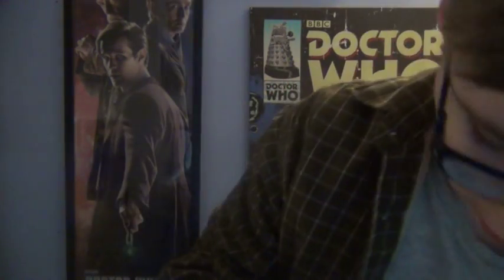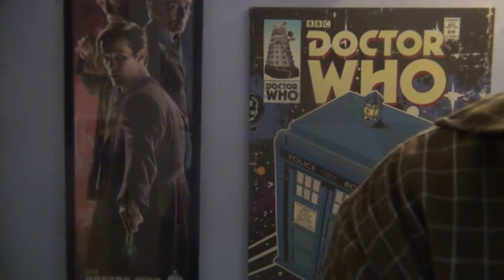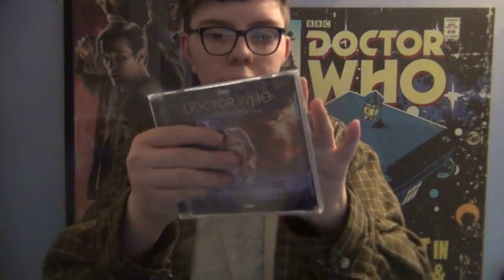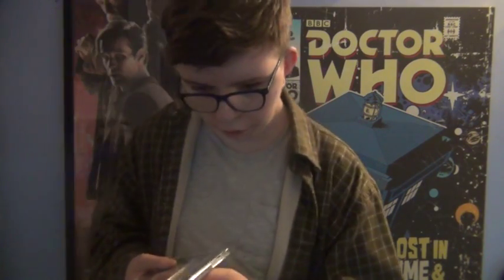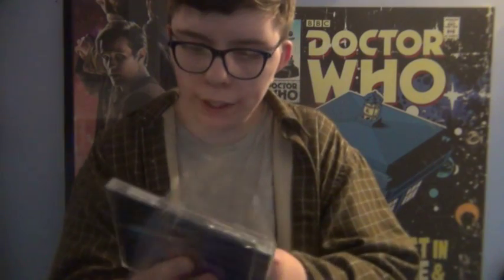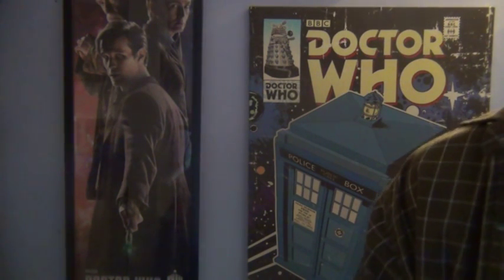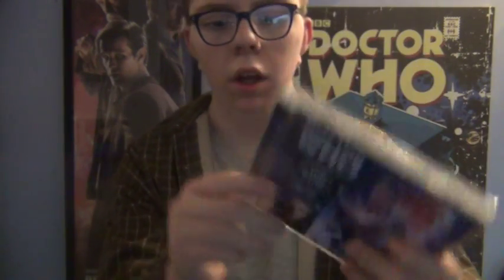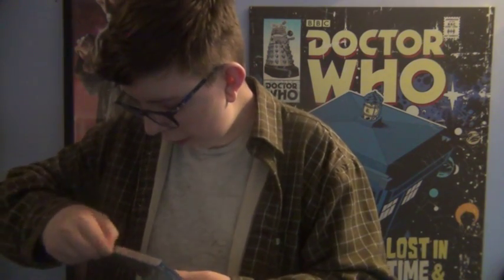Big Finish Unboxing Haul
it is free for a limited time only